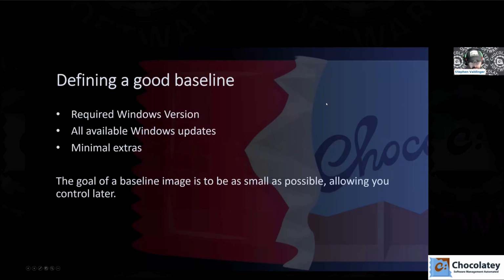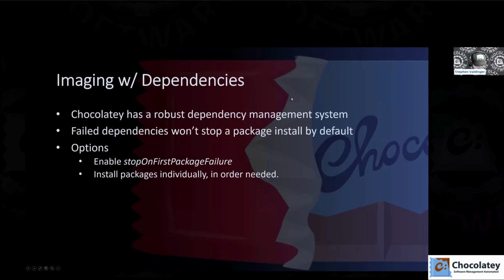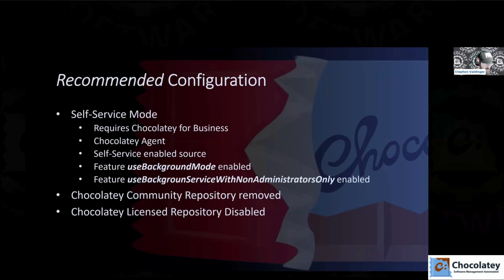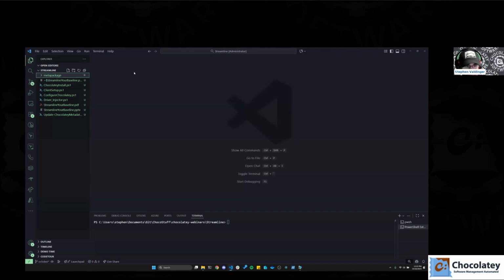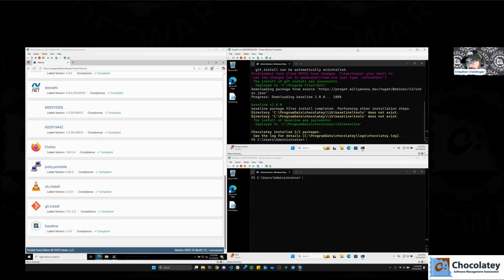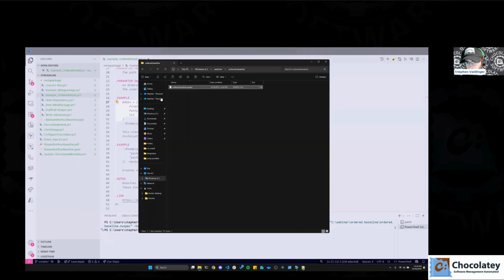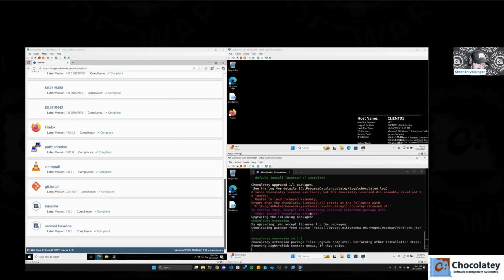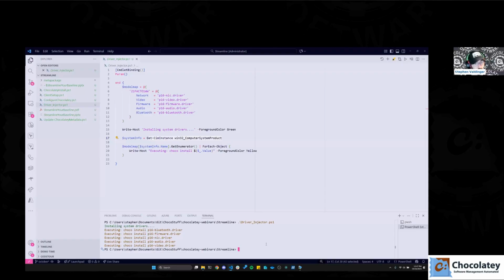Unwrapping Chocolatey: Streamlining your Baseline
In this episode of Unwrapping Chocolatey, we're zeroing in on streamlining your baseline. Discover how to integrate Chocolatey into your imaging process to shrink golden images, reduce Windows prep steps, and boost efficiency

Find the code used during the webinar on the GitHub repository